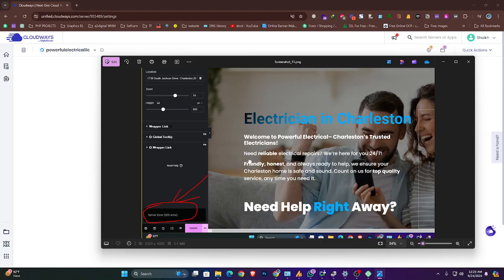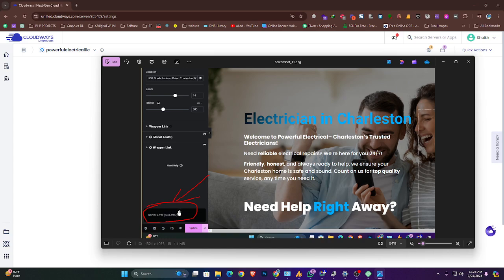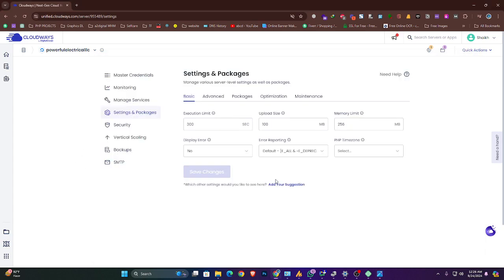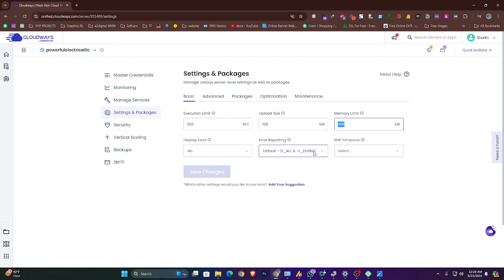How To Fix Server Error ( 504 Error ) in Elementor Wordpress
This issue occurs when the server encounters an unexpected condition that prevents it from fulfilling the request.

There can be many reasons for this and the server logs can point to the exact reason.

Ask your hosting company to send you the PHP error logs of your server.

Following are some of the causes and their solutions.

Erroneous sections
Erase some sections in the page that you are trying to save and see if it enables you to perform the action. You can retrieve them by using the revision history of Elementor.

Memory limit reached
- Increase the WP memory limit to match Elementor’s system requirements. - Activate the debug mode of WordPress to check how many MB you need exactly. Contact your hosting provider for further assistance. For details, refer Debugging in WordPress.
- Decrease or clear the number of post revisions stored in the database. When there are too many revisions stored, the hosting memory may become exhausted, which can lead to this error. You can use the available plugins to resolve this issue. For example, WP Sweep. To use this plugin, watch
- If the issue still occurs after increasing the memory, divide your work into a few templates and paste them into another page.